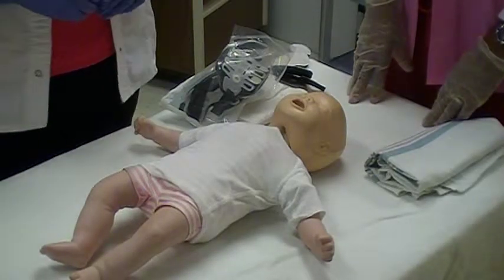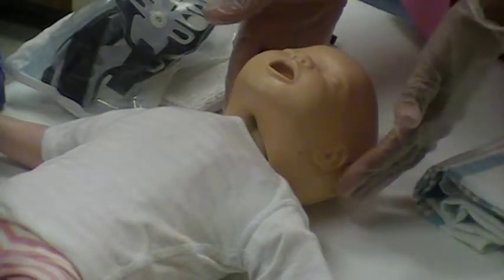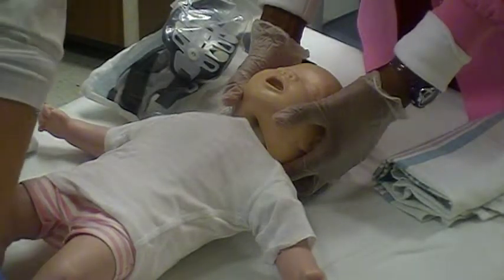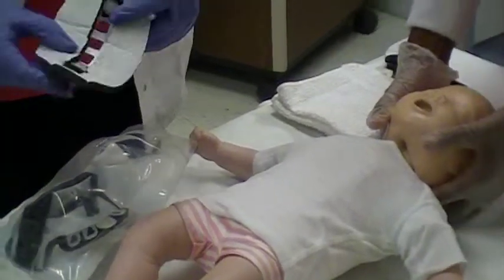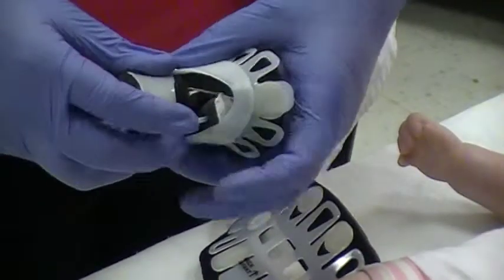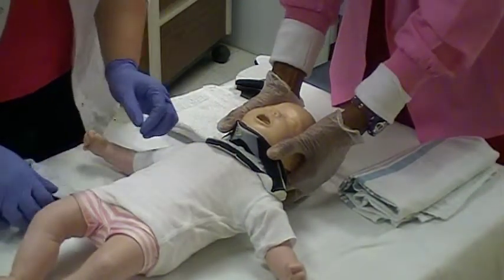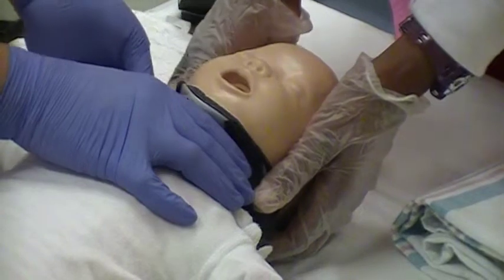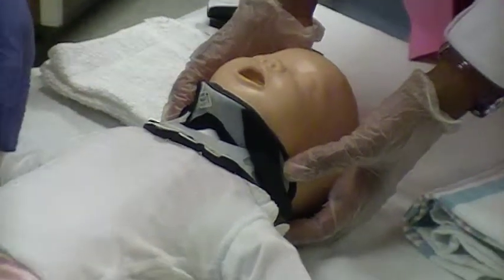CHOG Skills Fair - Cervical Collar Application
Demonstration of measuring size and applying cervical collar to patient.